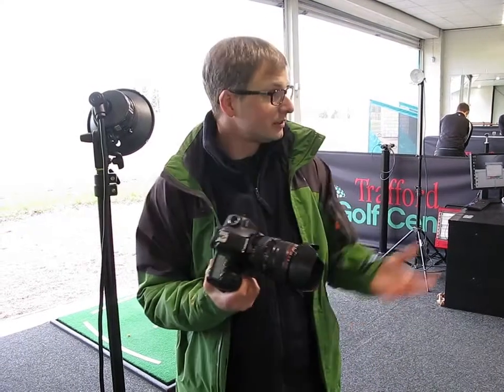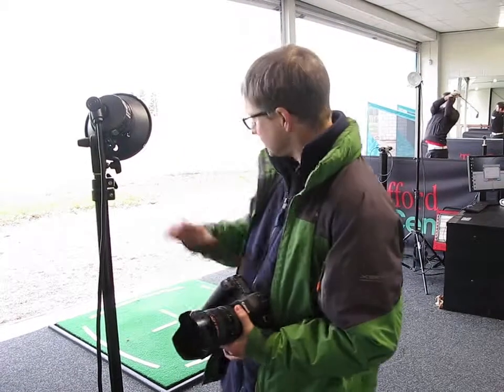Behind the scenes at the Trafford Golf Centre by Commercial Photographer Greg Harding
Trafford Golf Centre - behind the scenes introduction by commercial photographer Greg Harding